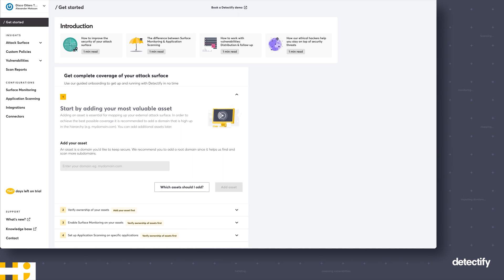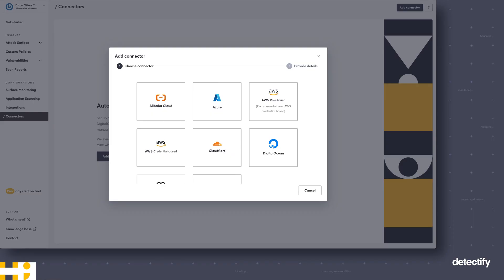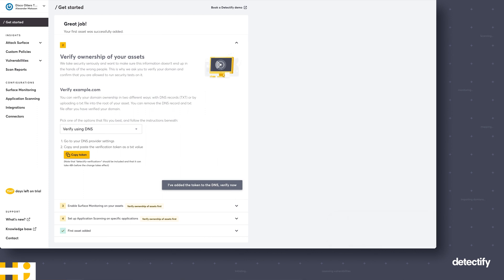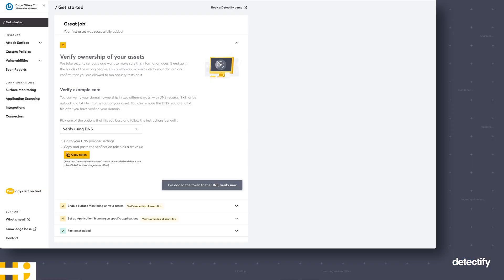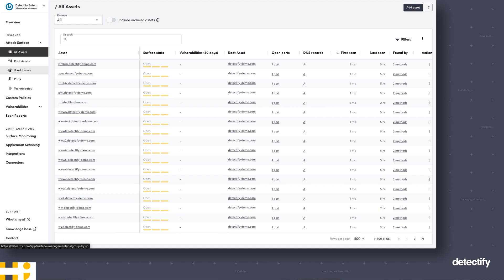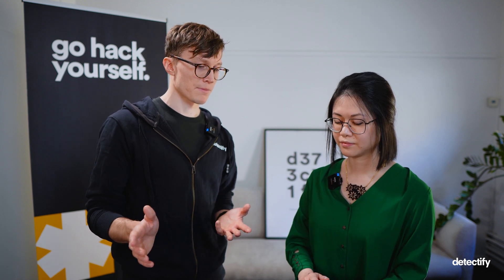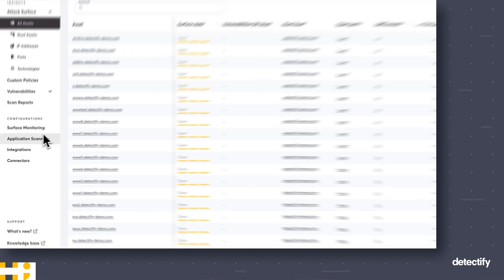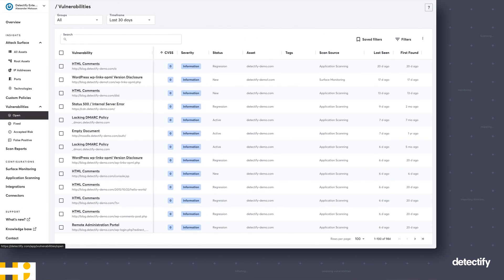Getting started | Detectify Onboarding Series | External Attack Surface Management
Getting started with External Attack Surface Management.

This video will introduce you to:

- Asset Discovery:  Importing your assets to get coverage of your whole attack surface.
- Monitoring and Scanning: Initiating essential security monitoring and scans.
- Managing Vulnerabilities: Effectively addressing and working with security findings.
- Helpful Resources: Where to find additional support during your EASM journey.